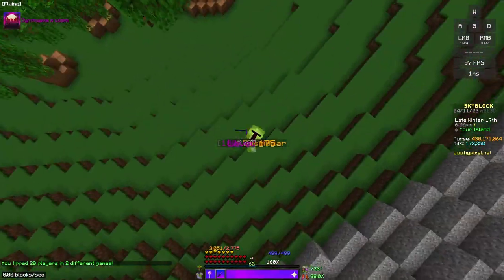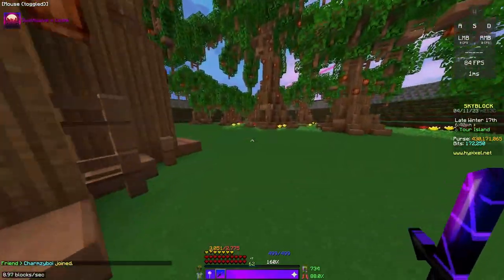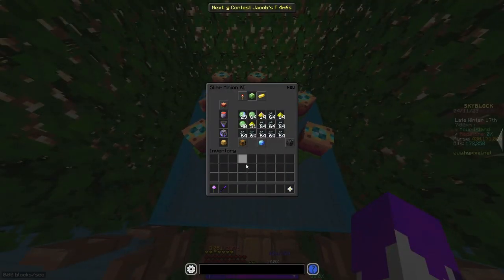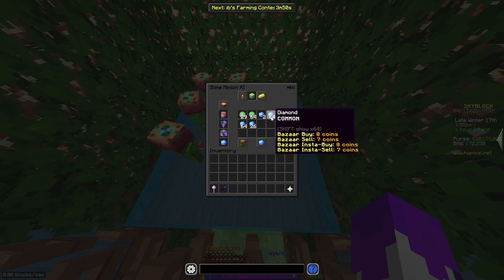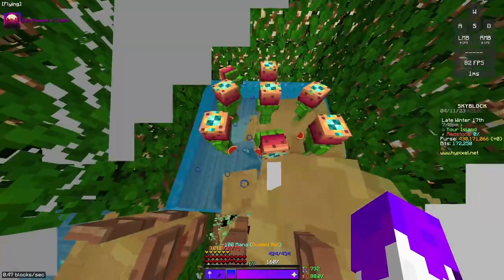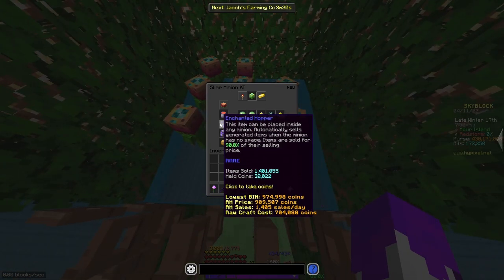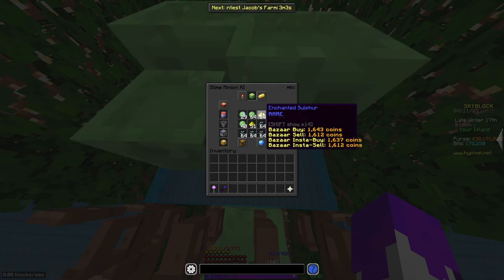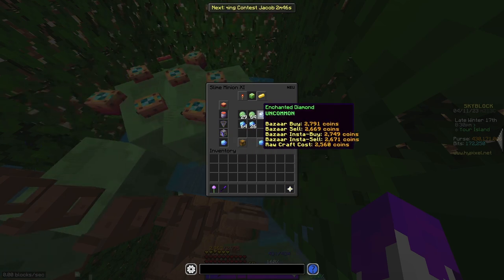Diamond Spreading VS Corrupt Soil | Slime Minions | Hypixel Skyblock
►This is a comparison between corrupt soil and diamond spreading for slime minions in hypixel skyblock.

►This video is about slime minion money-making methods for early game, late game, or mid-game. This hypixel skyblock money-making method is great and we are comparing diamond spreading and corrupt soil. Slime minions have been a great money-making method and we need to know weather corrupt soil or diamond spreading makes more money.